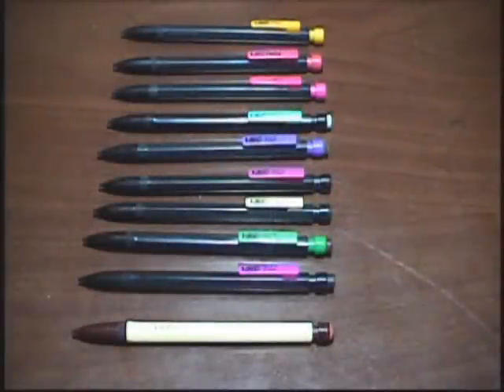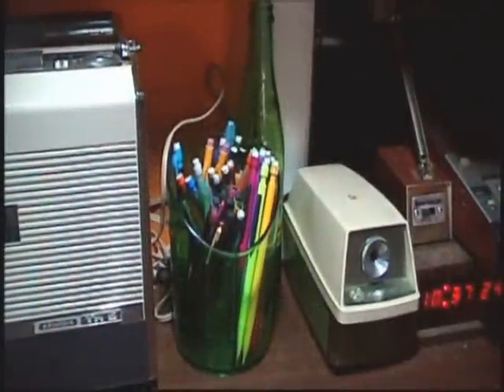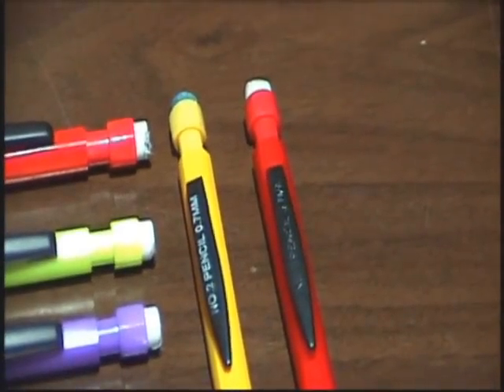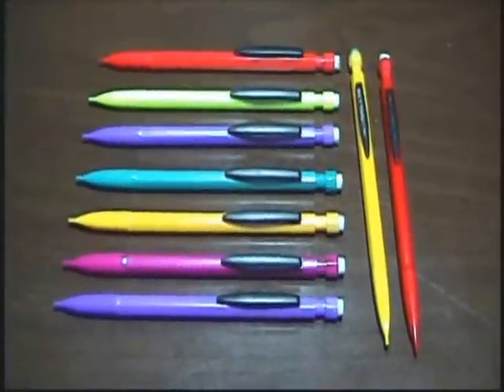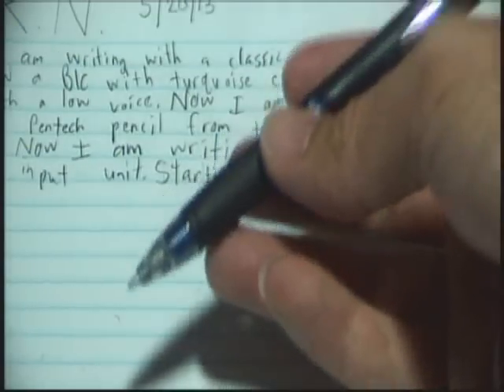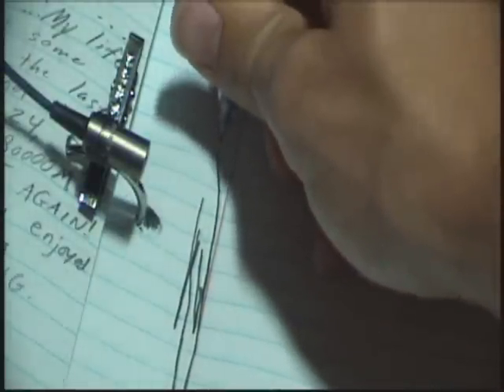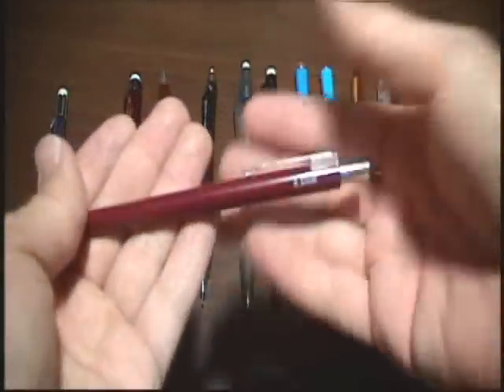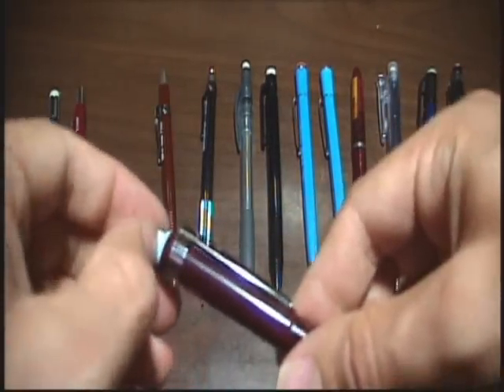At My Desk 2 --- Mechanical Pencils--BIC--PENTECH--PENTEL--ETC.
This is another video, done at my desk, in my bedroom. By Cold Productions, it features the showing of various mechanical pencils, from BIC, Pentel, Pentech, Wearever, Skilcraft, Zebra, TUL, and even a Marilyn Monroe pencil. Lead sizes from 0.3mm to 1.1mm are featured.

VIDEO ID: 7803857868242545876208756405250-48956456